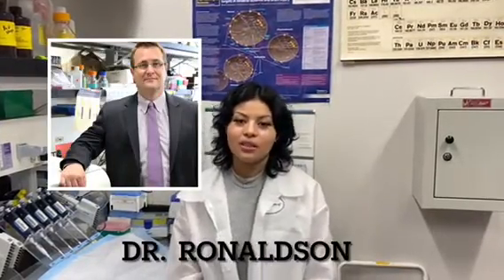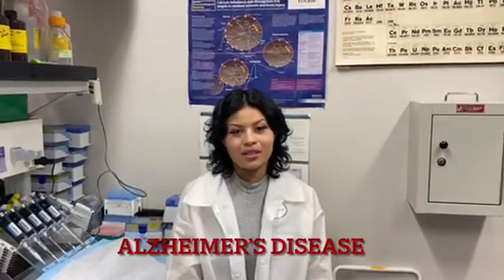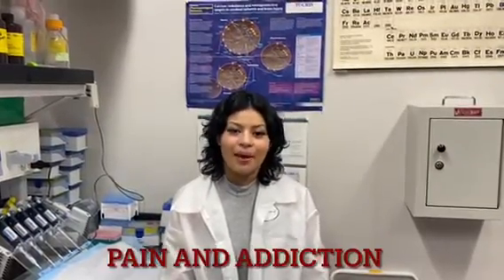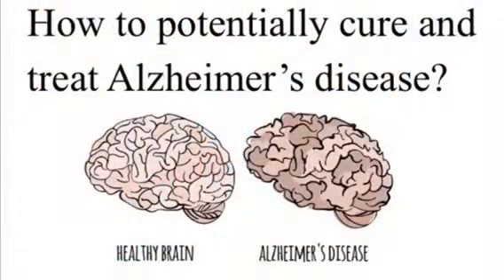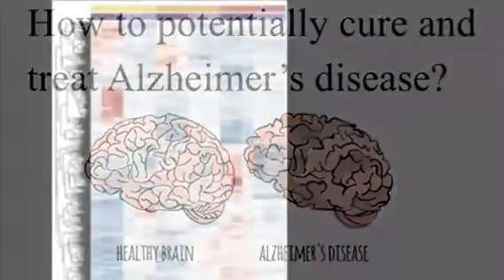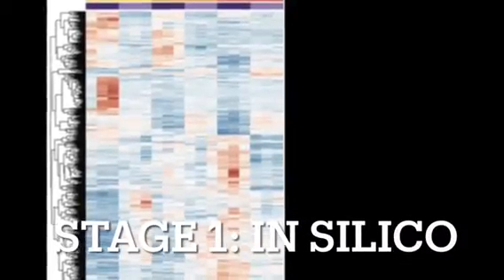Blood Brain Barrier (2021)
Video by Vivian.